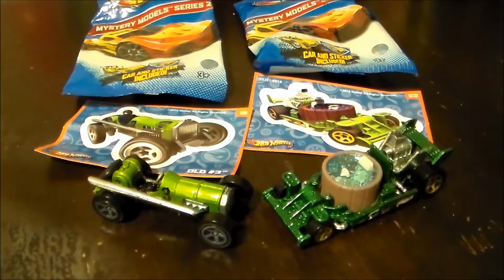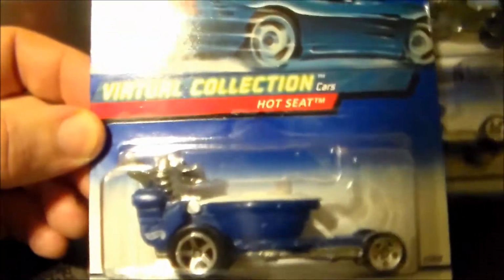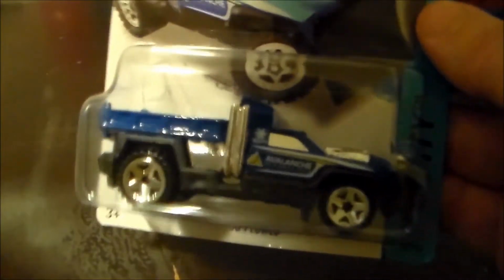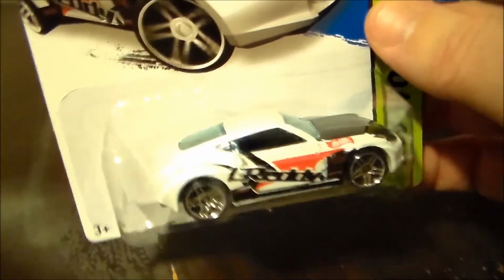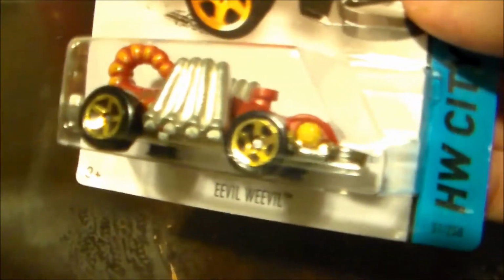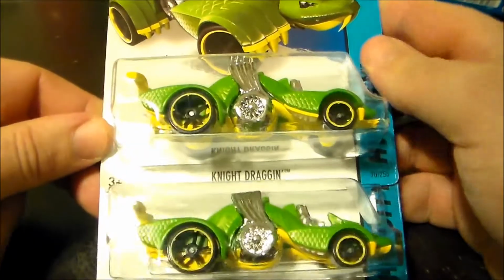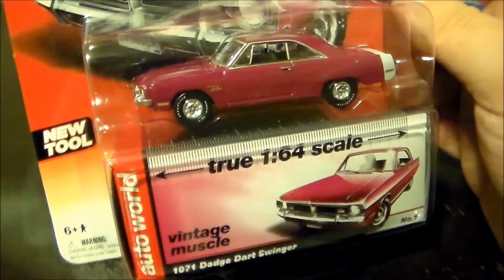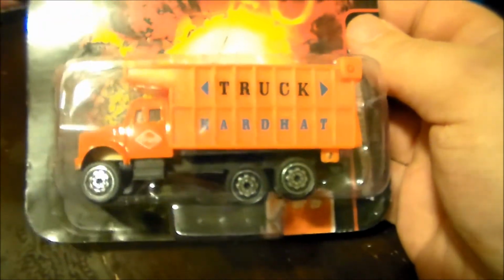Show & Tell: Hot Wheels, Matchbox, Auto World, Rad Racers, and a Factory Error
Die cast vehicles that I have picked up in the last week or two, including a bunch of Hot Wheels (M and N case cars, including a supposed Factory Error), a few Matchbox, two Rad Racer trucks, and an Auto World Dodge Dart... also a little history about the 1976 Dodge Dart Swinger I drove in High School.